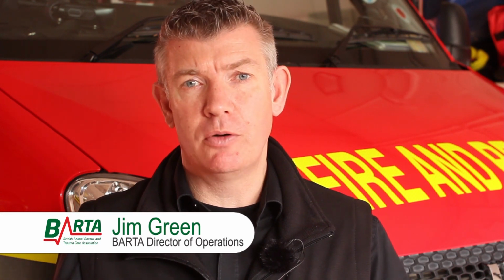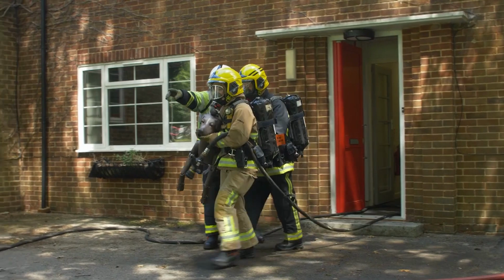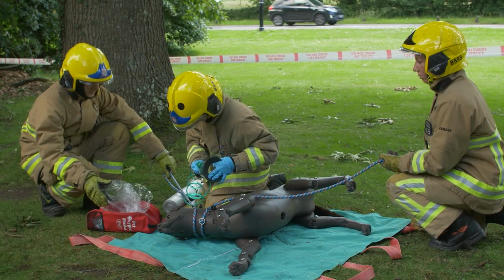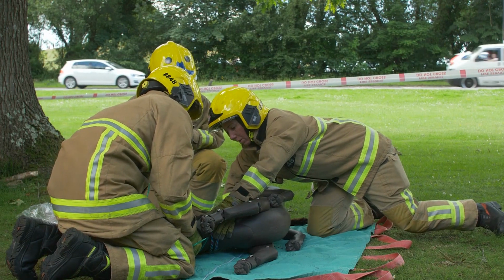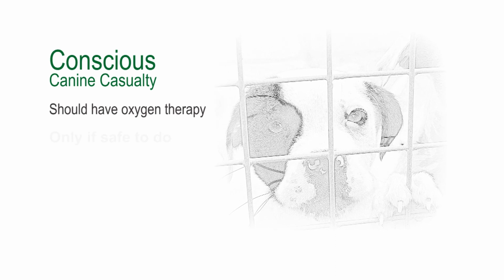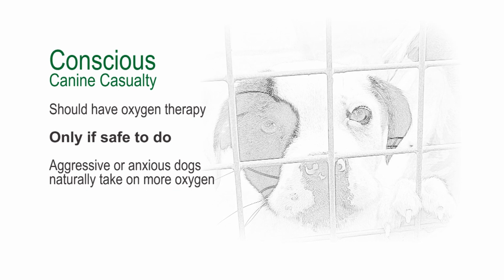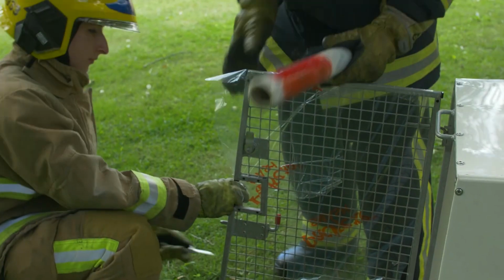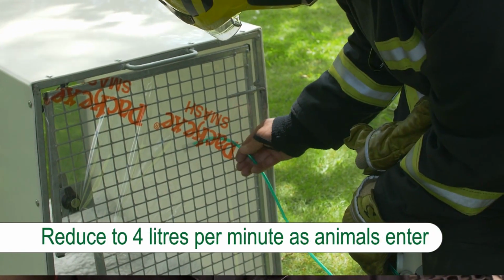SP04 Smokey Paws Operational Use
In this responder training film we explore how we apply the veterinary advice on the use of the Smokey Paws oxygen therapy kit to operational incidents we attend involving companion animals.